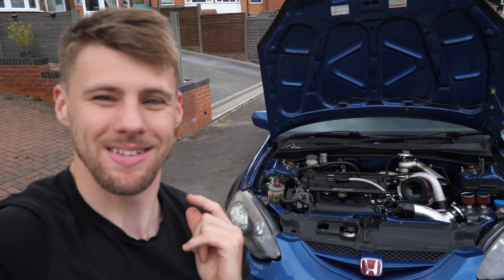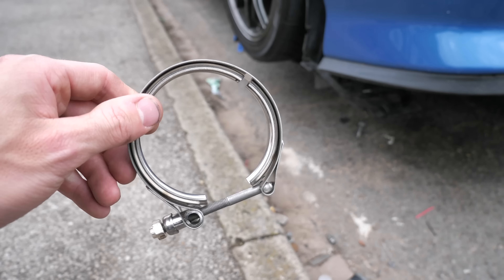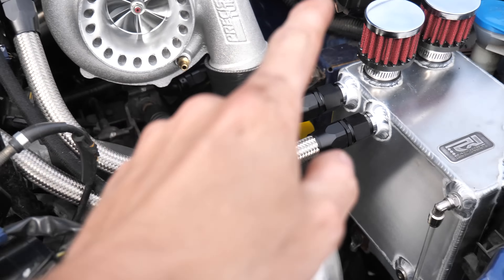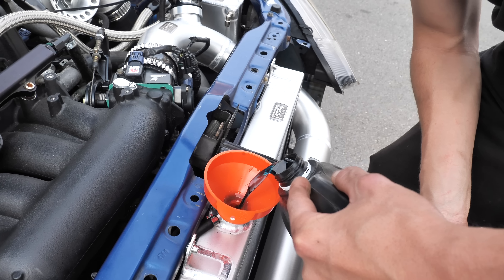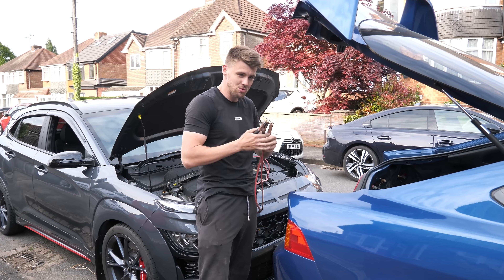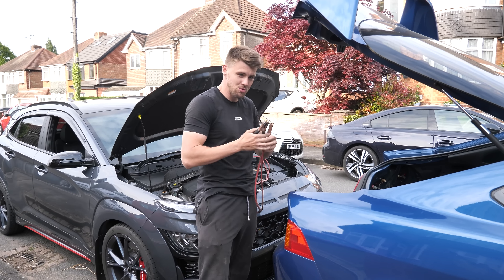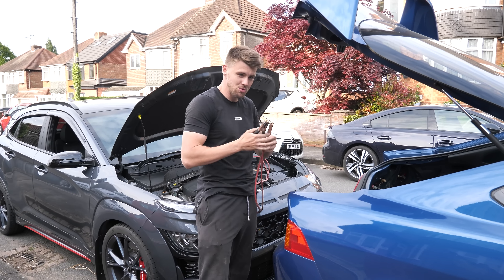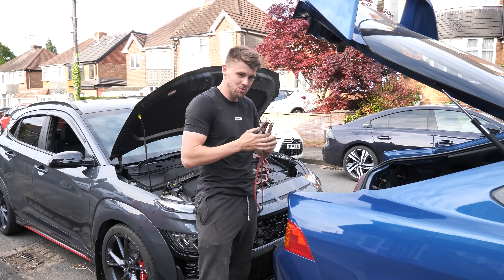WILL IT START??: Turbocharging a Honda Integra DC5!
Turbocharging a Honda Integra Dc5: Unveiling a Monster Build!
WHAT DO YOU THINK OF THE CAR

#"Boosting Performance! Watch Me Transform this Honda Integra DC5 Type R"
honda ep3
ep3 type r
custom honda
new parts
car parts
hot hatch
modified honda
civic ep3

Heat proofing parts and oil breather Honda Integra DC5 Turbo Build...